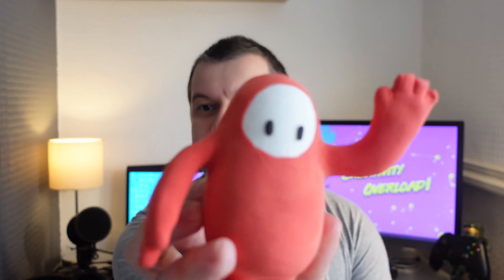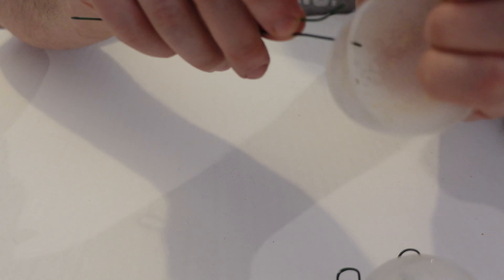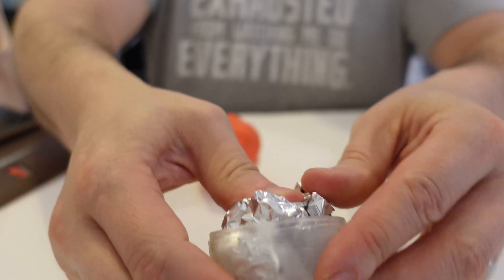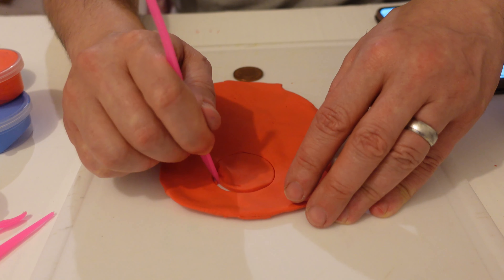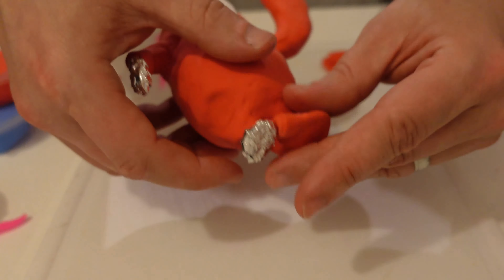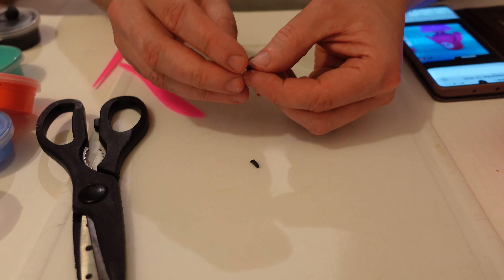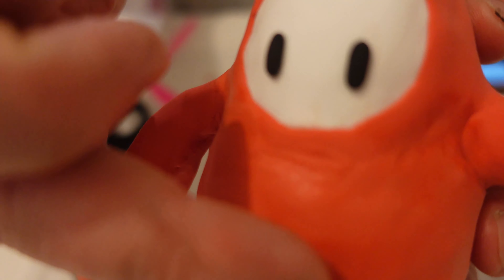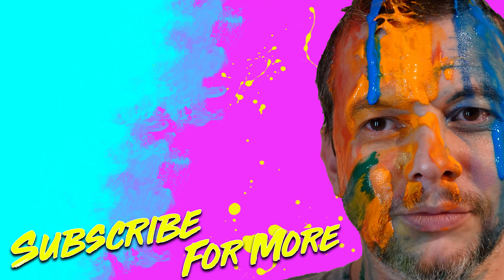Make Your Own FALL GUYS! From Air Drying Clay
Hi Guys!
Everyone is talking about Fall Guys!
So here is a quick video on how to make your very own little stunt man.

A very special thank you to Anders Enger Jensen at his EOX Studio
he makes wonderful music and I have the pleasure to use his tunes in the past

My intro music is a extract from his tune "Running with you"
i recommend checking him out as he is fantastic!